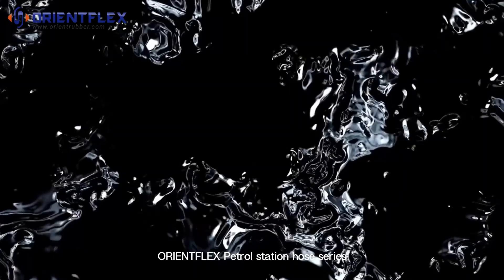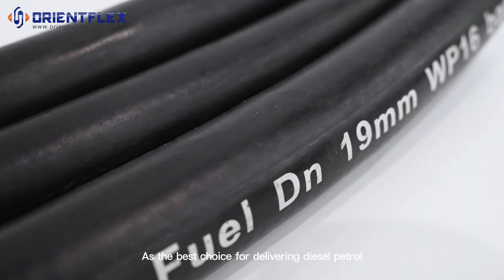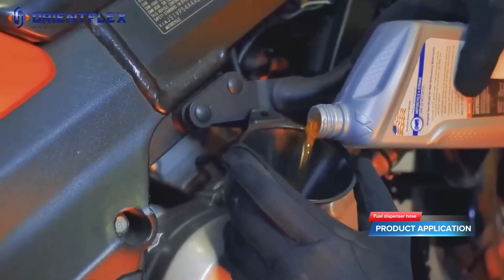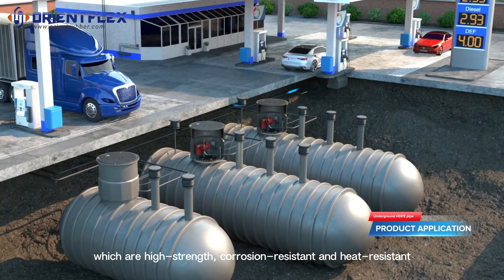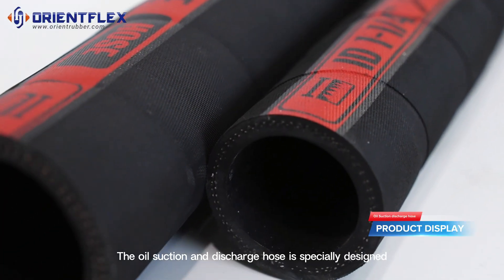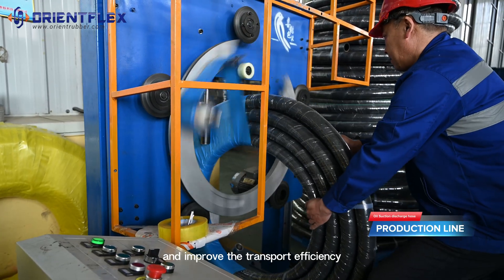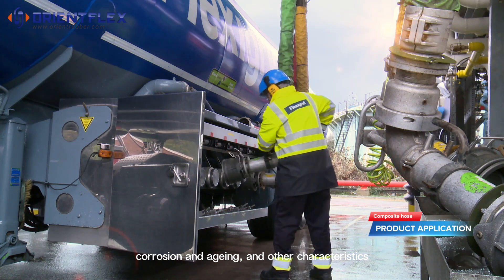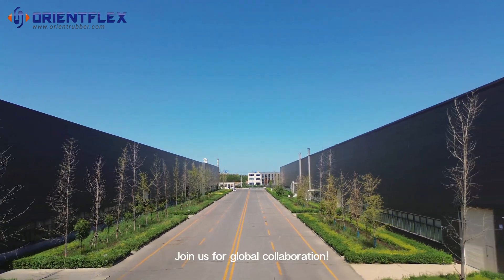Petrol Station Hose | Fuel Dispensing Expert -- Production & Application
From the supplier's lens, explore the essentials of petrol dispensing hoses, underground station pipes, & industrial oil lines. Witness our production lines, factory insights, and diverse applications. An expert guide to fuel hose technology - don't miss it!

🏙︎🏙︎ HEBEI ORIENT ADMA TECH GROUP CO.,LTD - Since 2010
🏷 Factory Direct | OEM/ODM Service | Global Manufacturer & Supplier
We are a leading manufacturer specializing in high-performance hose & fitting, dedicated to revolutionizing efficiency in industries worldwide, we deliver "One-Stop Supplier" under one roof.
📌1,800+ containers annual export volume
📌130+ exported countries and regions
📌With ISO 9001, ISO 1400, CE, FDA, REACH certificates etc.
📌Accept multiple payment methods, such as T/T, L/C, etc.
✅Core Products:
-Drip tape, Drip Emitters
-Micro Spray tape & Sprinklers
-Pressure Spray Hose
-PE Irrigation Hose
-PVC Suction Hose & Machines
👇 Quote us for any requests 🥰
⚠ WARNING!
Don't waste time with unreliable suppliers. CLICK THE LINK BELOW to chat directly with our engineers!